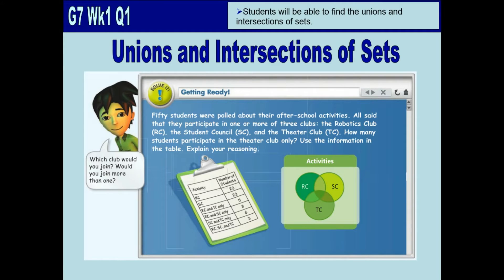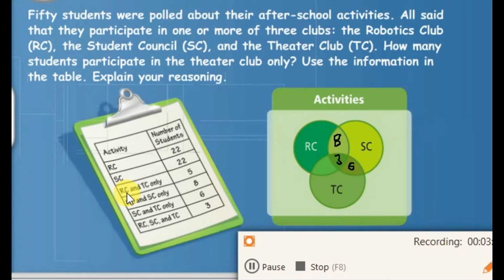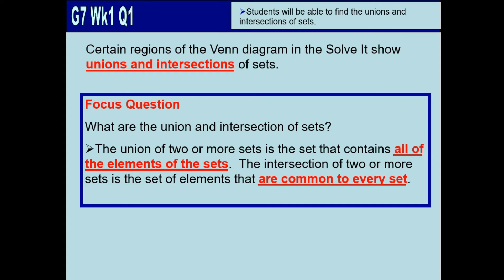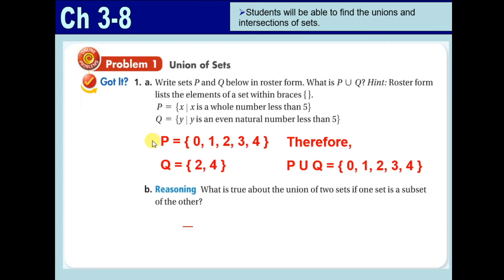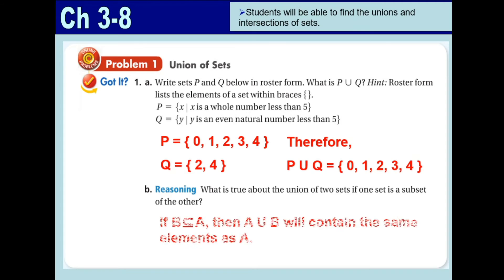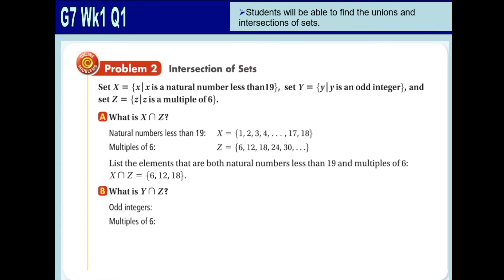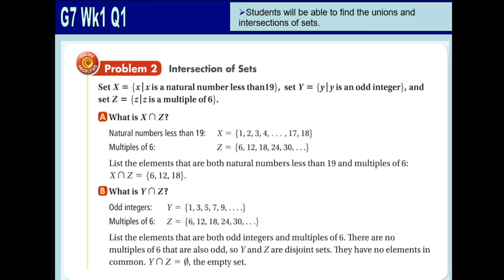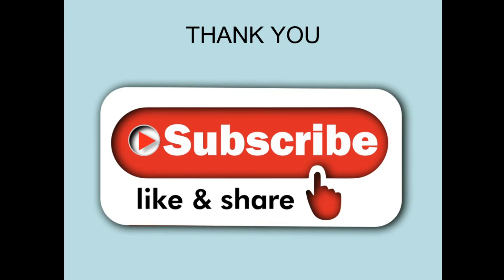UNION and INTERSECTION of SETS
Math 7 Week 1 Quarter 1

In this video, everything about the Deepening Discussion on Sets is here.

Mga Ka-Math Learners

for more clear math videos.

Thanks for sharing! Masarap Matuto ng Math kapag Marami tayong nagsasama-sama.